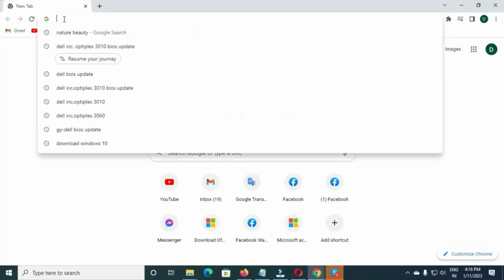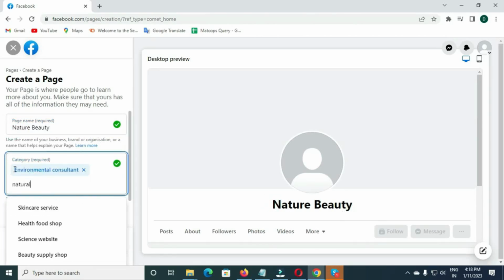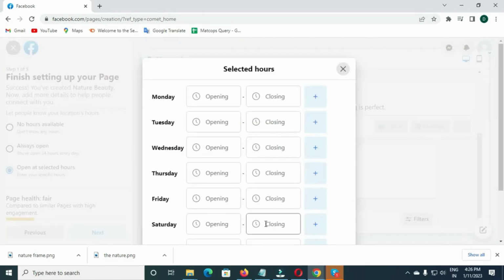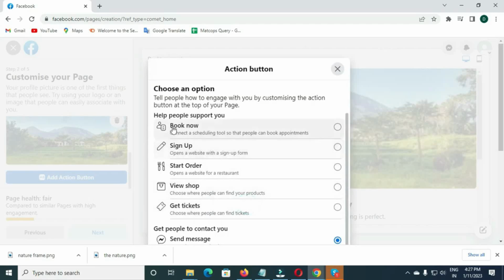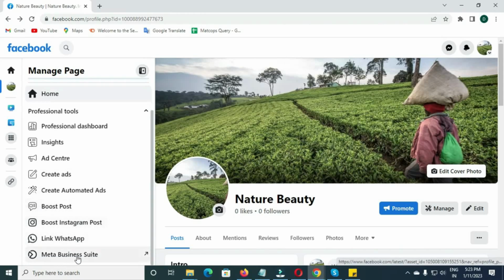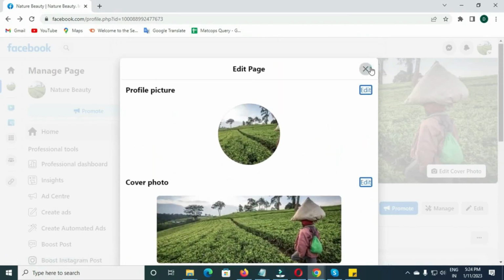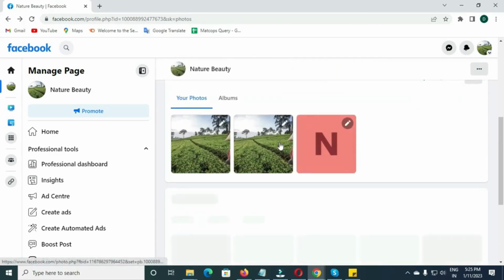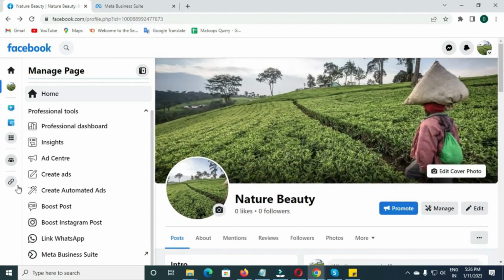How to Create a Facebook Business Page in 2025 | Step-by-Step Guide (Personal or Business Use)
🔵 Want to grow your brand or business on Facebook in 2025? This step-by-step tutorial walks you through exactly how to create a Facebook Business Page — whether you're using it for personal branding, a side hustle, or a full-scale company.

📌 What You’ll Need:

A personal Facebook account

Business name and category

Logo/profile image

Cover photo

✅ Whether you're a small business owner, freelancer, content creator, or entrepreneur — this guide has you covered!

👍 Like this video if it helped, and drop your questions or experiences in the comments below!